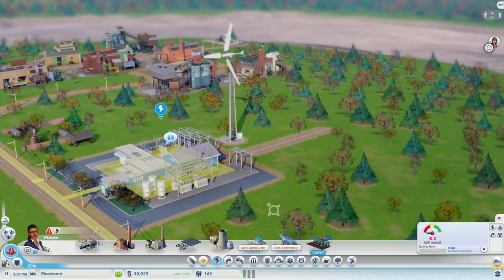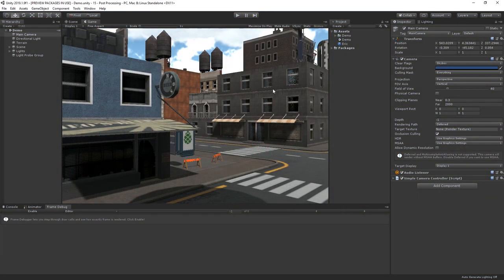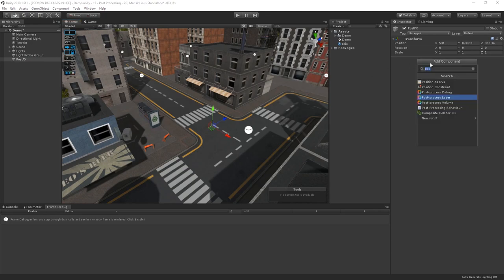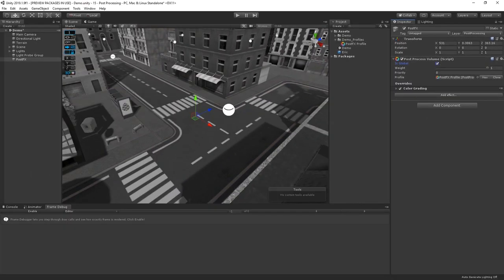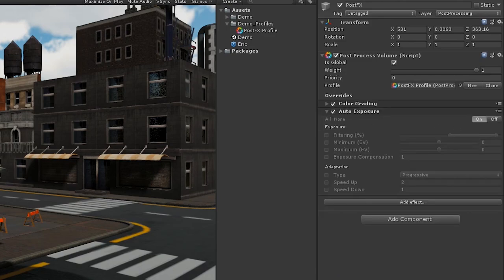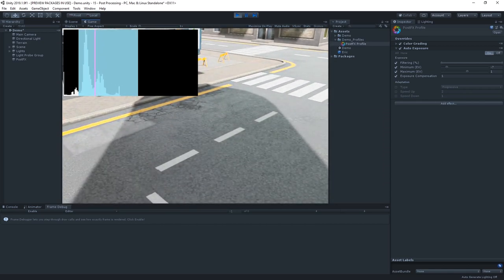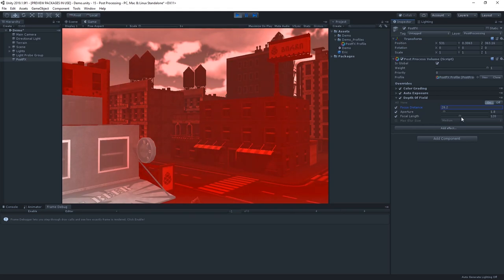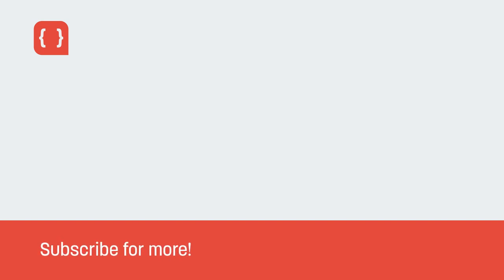Using Post-Processing to improve visuals in Unity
In this video we take a look at how to use the Post-Processing Stack in Unity to drastically improve the look of our visuals in our project.

We take a look at how to get started using post-processing and work to create a realistic auto-exposure effect.

We also take a look at how to use the depth of field effect to create a tilt-shift effect on our camera.

I've set up a Discord so viewers can hangout, chat and share their own game dev tips and tricks. It's also a perfect place to hear about what videos I'm working on, or discussing episodes in more detail with other members of the Game Dev Guide community.